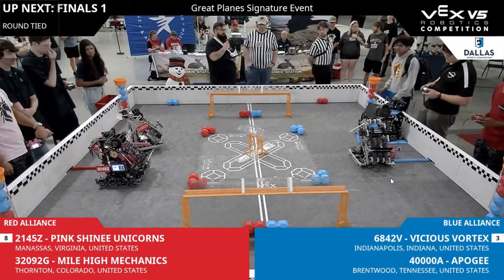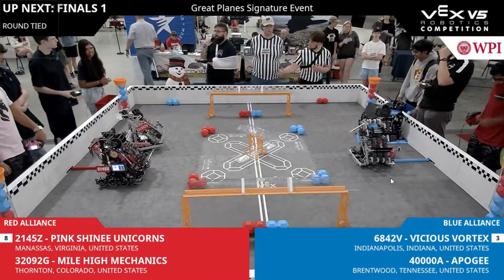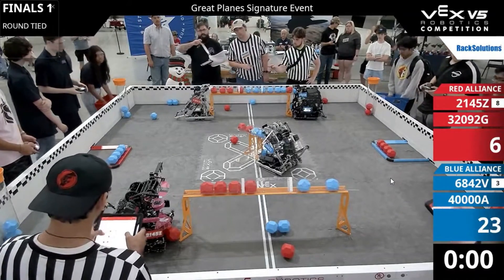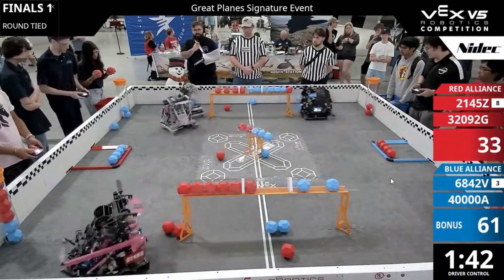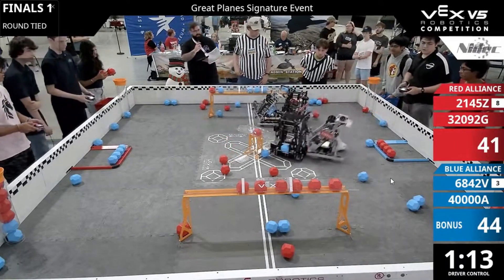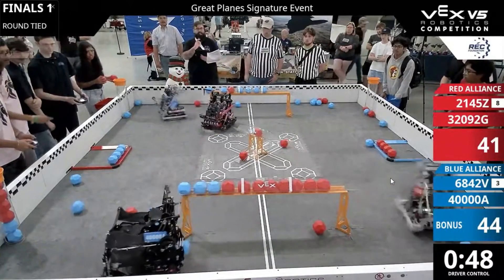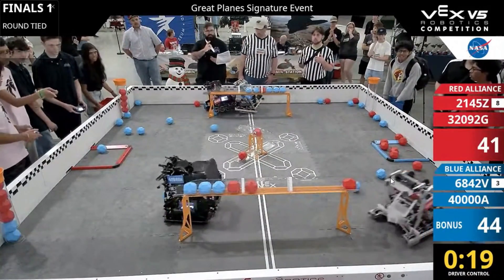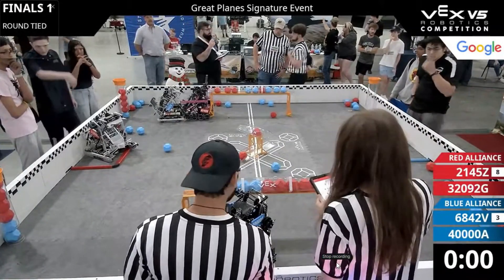2145Z Great Planes Finals 01 I Vex Robotics I V5RC Push Back I VRC Signature Event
​ @pinkunicorns2145 I Vex Robotics I Push Back I Signature Event I Strategic Air Command (SAC) Aerospace Museum, 26 September 2025 to 27 September 2025, Great Planes Tournament.

2145Z - Pink Shinee Unicorns
Award: Tournament Champion & Build Award